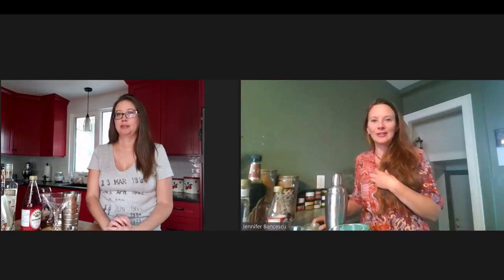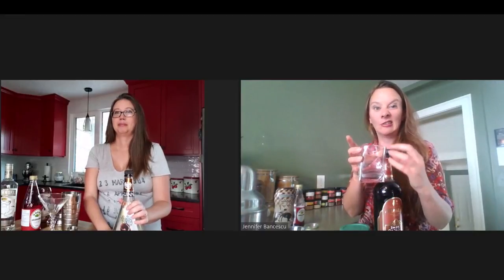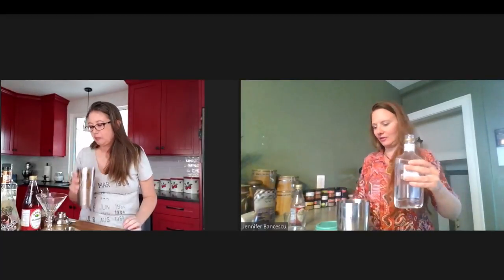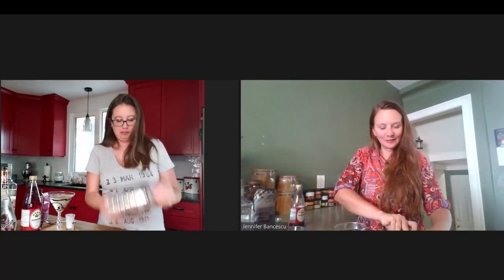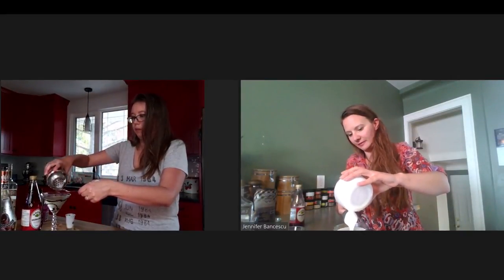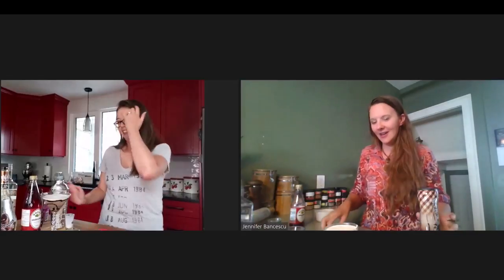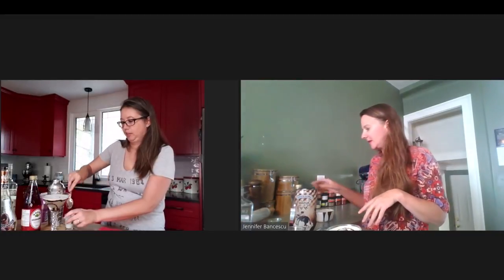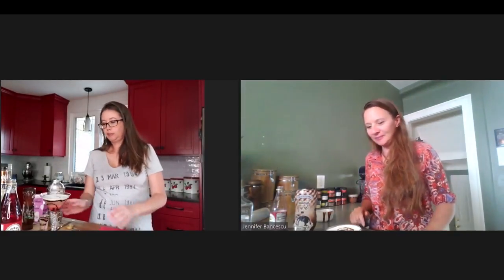Cover to Cocktails Mixology Video 8: The Sinkhole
Join us for September's themed cocktail, The Sinkhole. This chocolate flavored cocktail is in honor of one of the integral "characters" of Good Neighbors. We hope you enjoy this one. Let us know if you try it and what you think!

3.5 oz dark creme de cacao
1.5 oz vanilla vodka
1 tsp grenadine
1 oz heavy cream
chocolate syrup
Maraschino cherry

Shake the creme de cacao and vanilla vodka over ice for about 30 seconds and strain into rocks glass. Lightly whip the cream by shaking it and slowly pour over top to layer it. Top with a chocolate syrup swirl. Slowly pour in the grenadine letting it sink to the bottom of the glass. Garnish with a maraschino cherry.